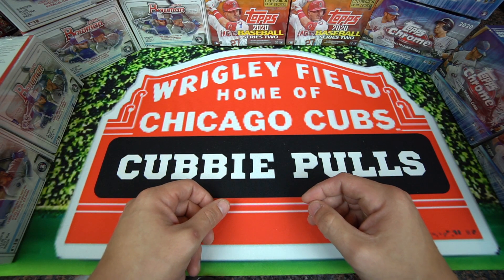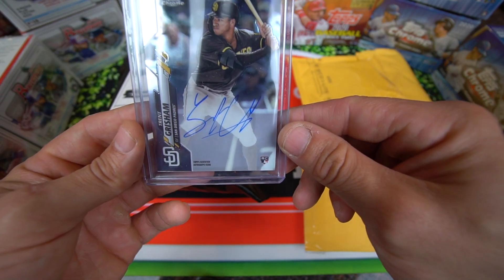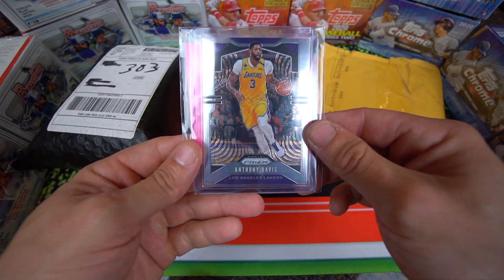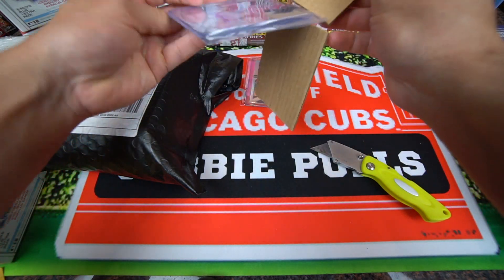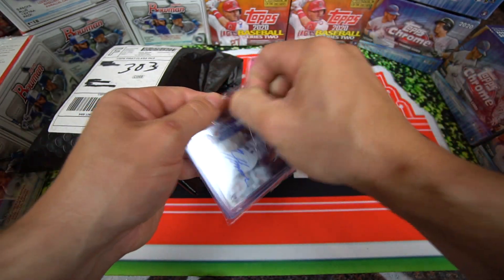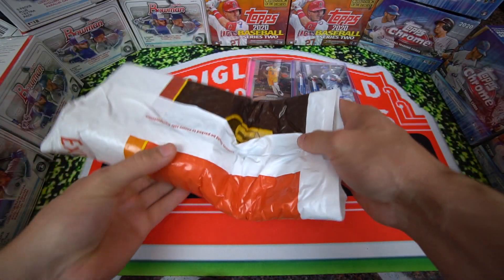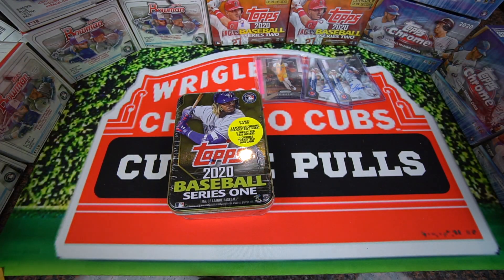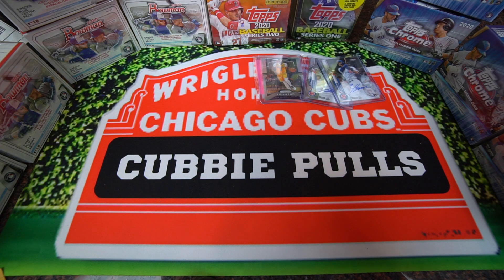📦 ebay Pickups of the Week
Some more pickups off the bay. Big thank you ChiCity Pulls

EBAY STORE